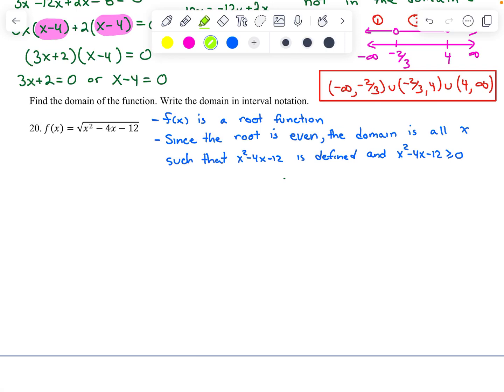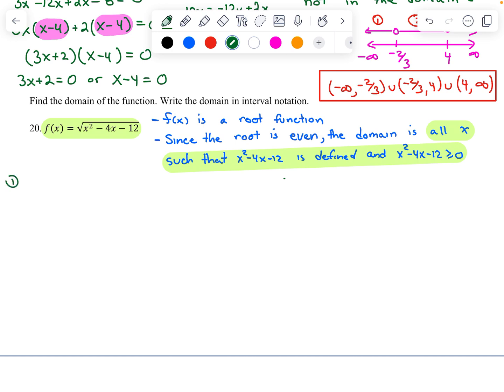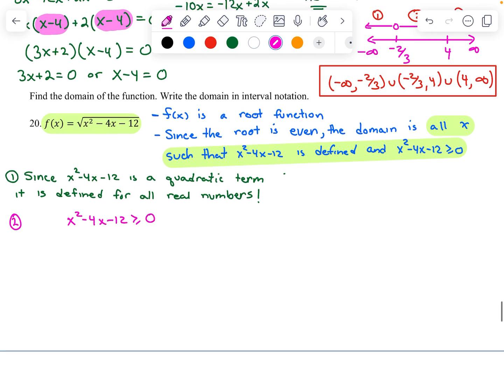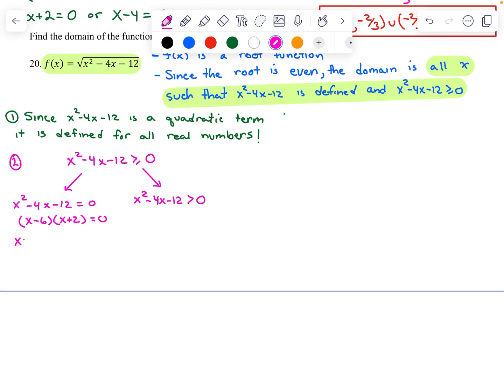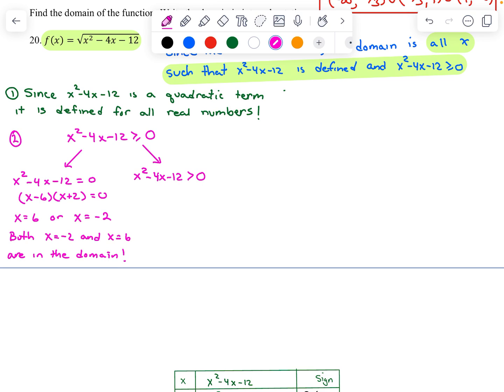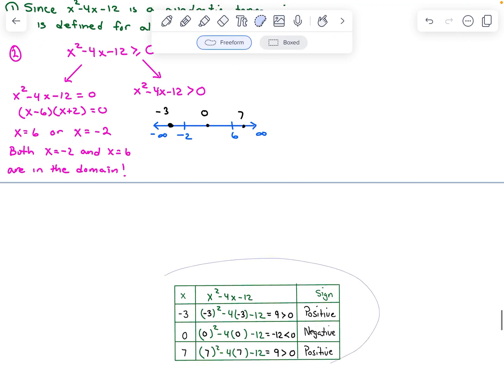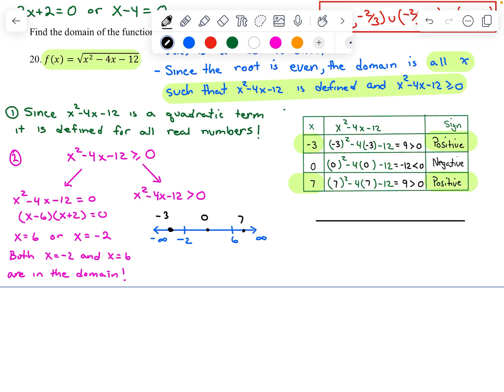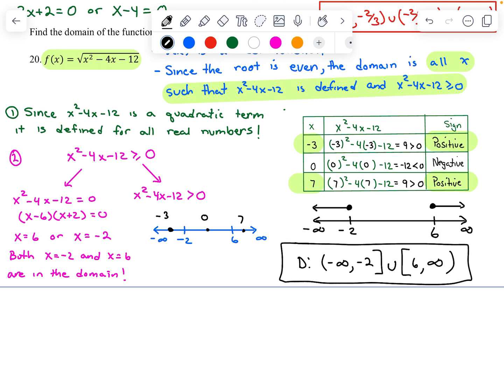MAT151 - Section 3.1d - Finding the Domain and Range of a Root Function